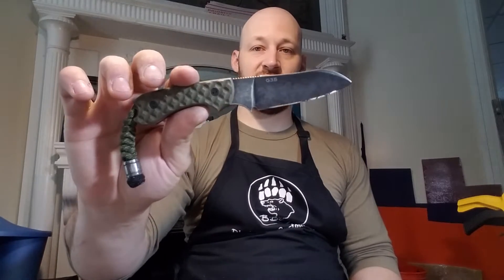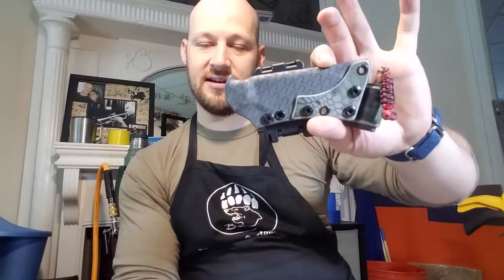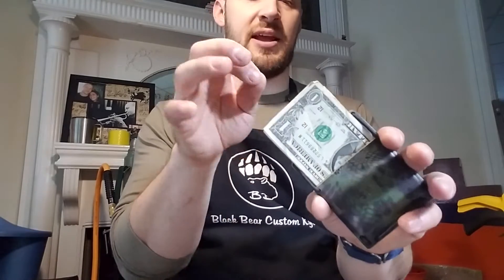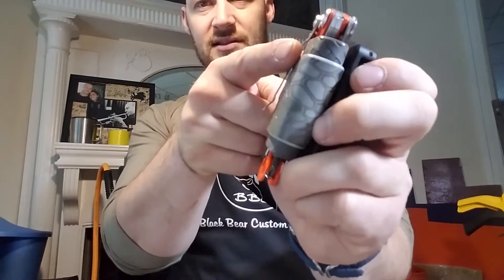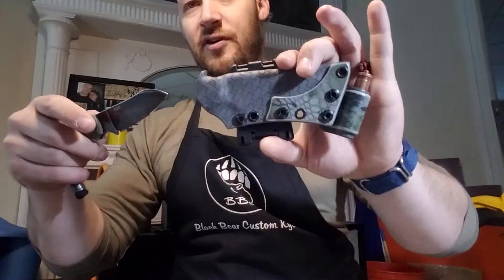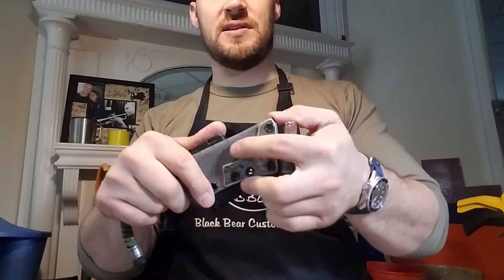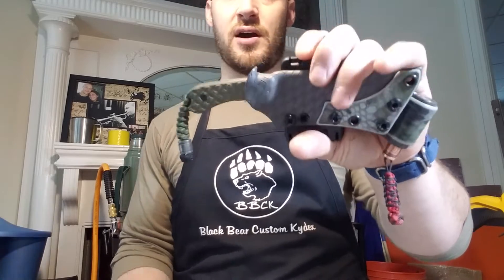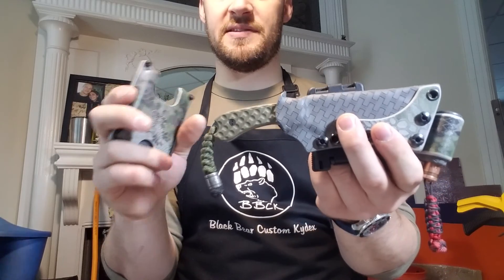Bradford Guardian 3 and Leatherman Skeletool